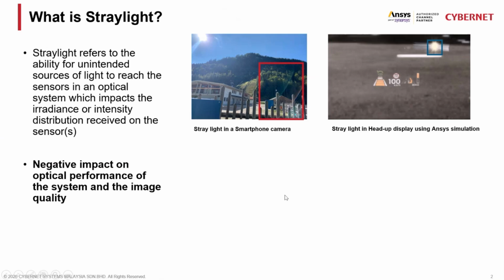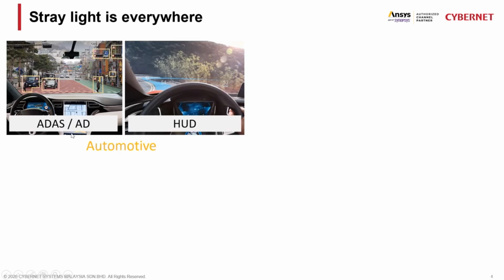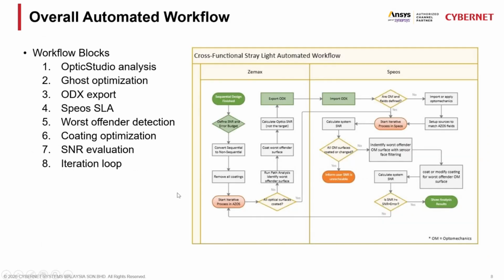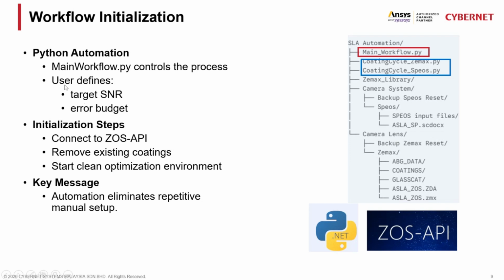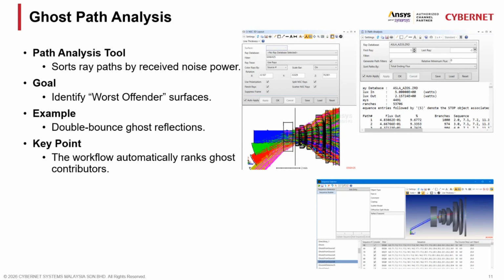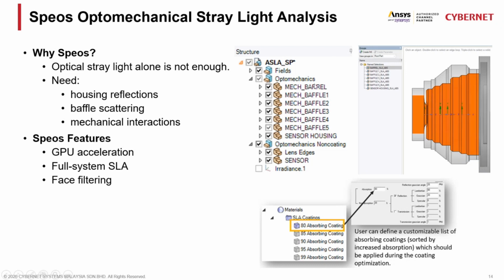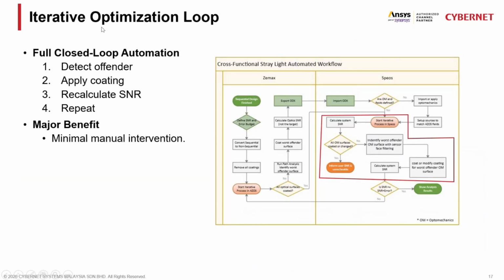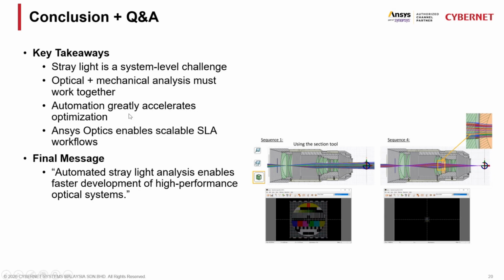From Ghosts to Clarity - Advanced Camera Straylight Analysis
This webinar focuses on practical straylight analysis workflows for camera systems using Ansys Zemax OpticStudio and Ansys Speos. Attendees will learn how to identify major straylight sources early in the optical design phase, model non-sequential effects, and evaluate their impact on image quality. The session will also demonstrate how to combine detailed optical design in OpticStudio with realistic system-level and mechanical context in Speos for more accurate predictions.